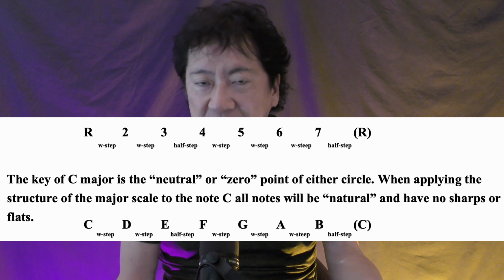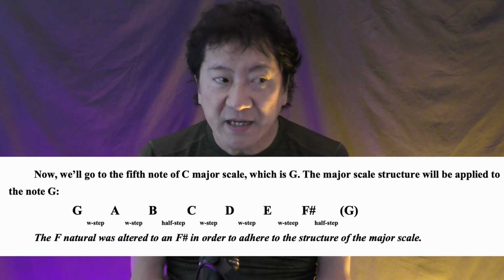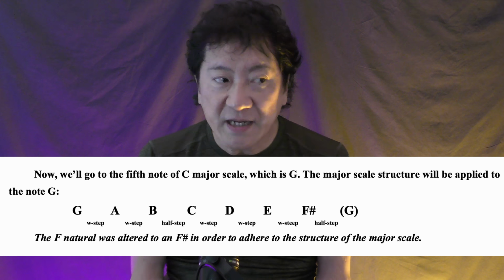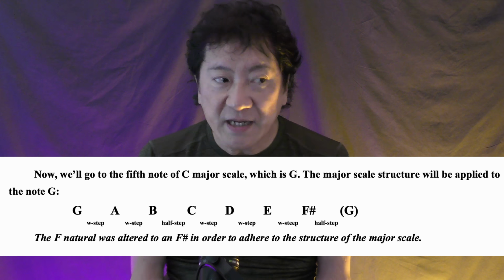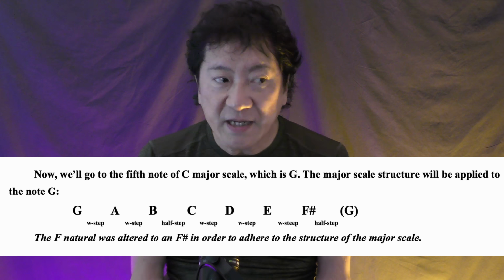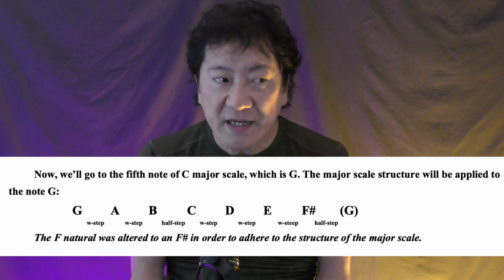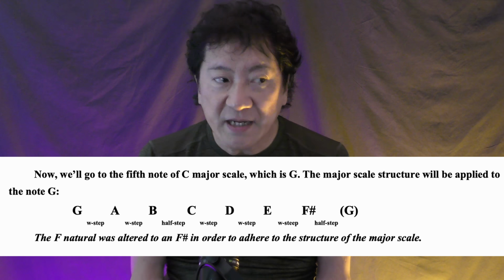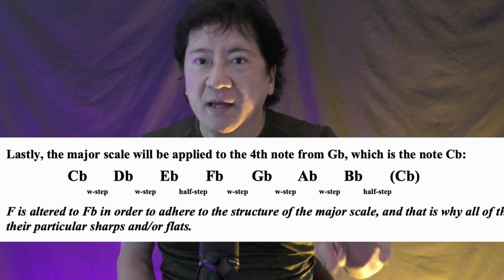THE MUSIC THEORY OF THE CIRCLE OF 5THS AND THE CIRCLE OF 4THS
This is possibly the most definitive explanation of this very important music theory concept, if I say so myself.